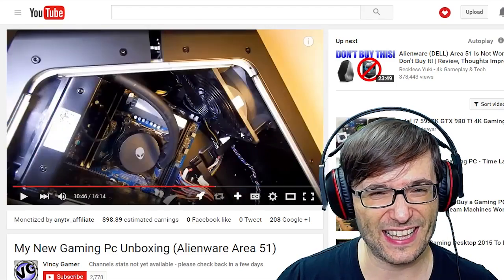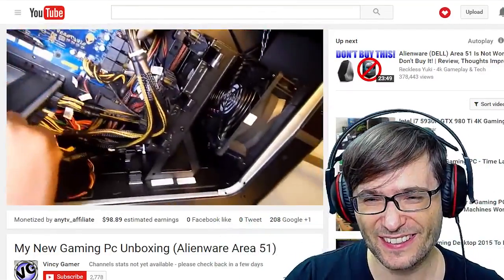★ Facebook uploader coming! - 10 channel spotlights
The Facebook video uploader is coming to the Freedom! family - George spotlights 10 of you to celebrate!

▼ Links

▼ Heartbeat

▼ Freedom!

▼ Music